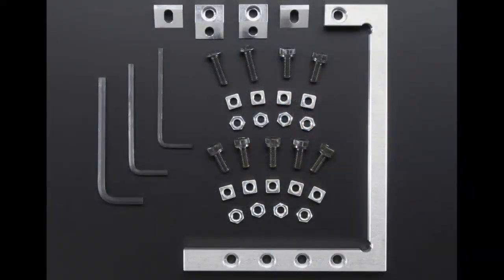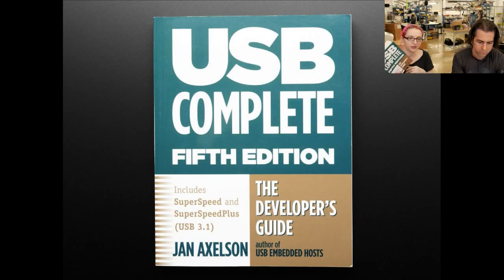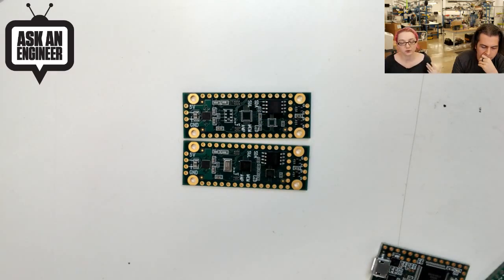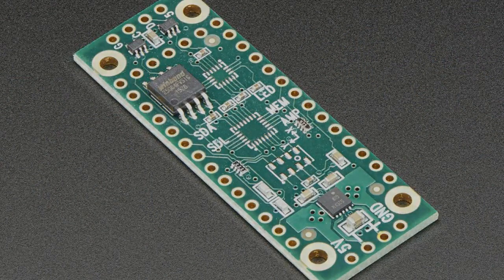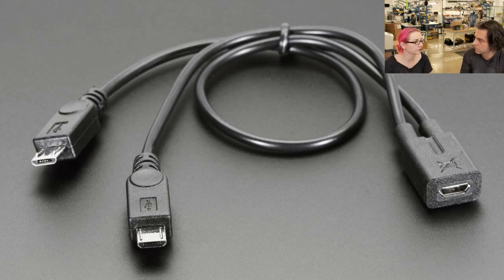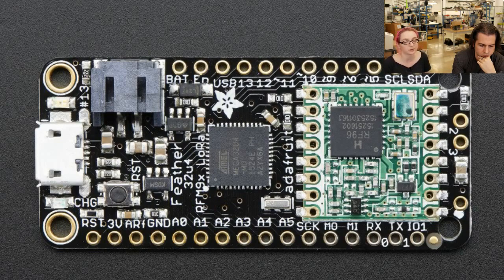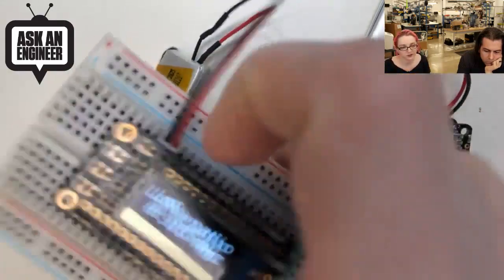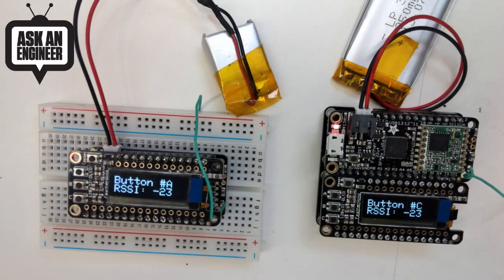New Products 4/13/2016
USB Complete: The Developer's Guide by Jan Axelson - Fifth Edition (1:13)

PJRC Prop Shield with Motion Sensor for Teensy 3.2 and Teensy-LC (2:22)